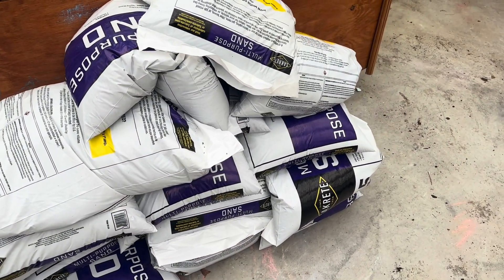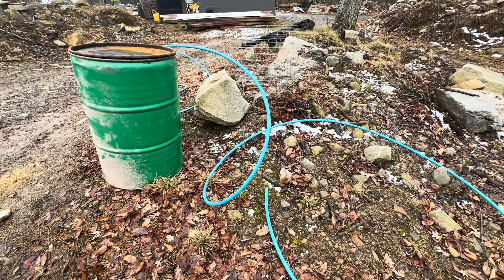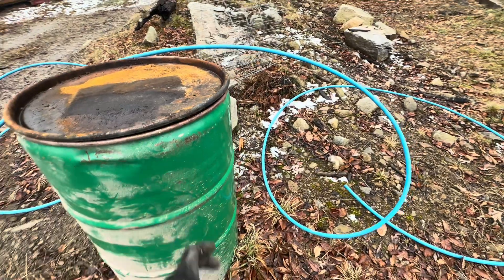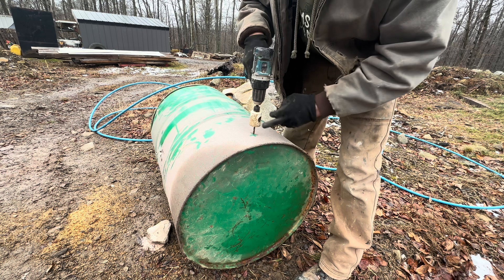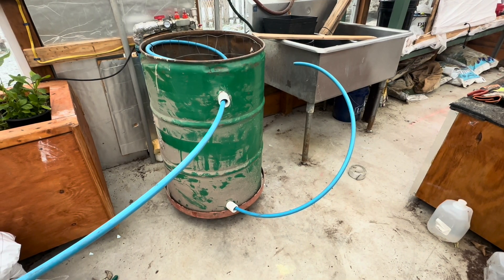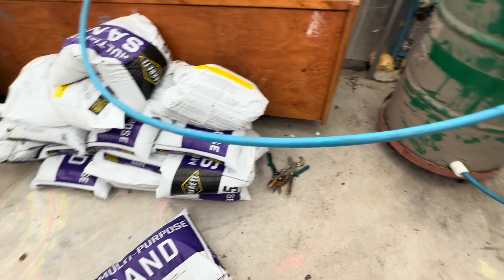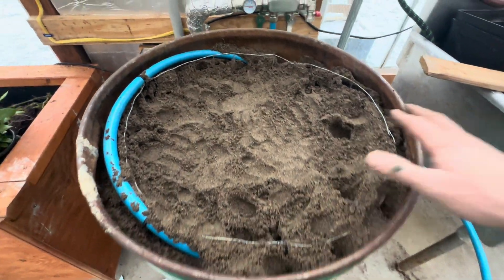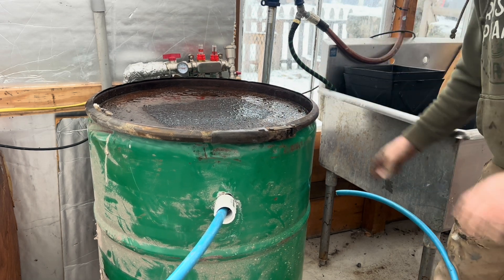DIY Thermal Sand Battery for Greenhouse Heating with an Outdoor Wood Boiler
How I built a DIY thermal sand battery in our greenhouse using an outdoor wood boiler to store and release heat. This innovative system helps keep our greenhouse warm throughout the winter, using free, sustainable heat. Watch to see how you can build your own thermal sand battery.